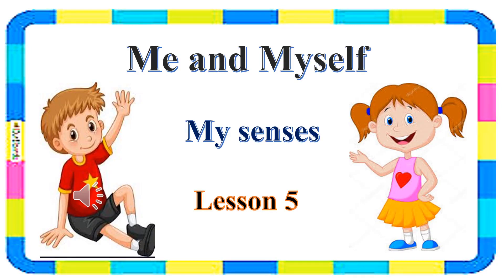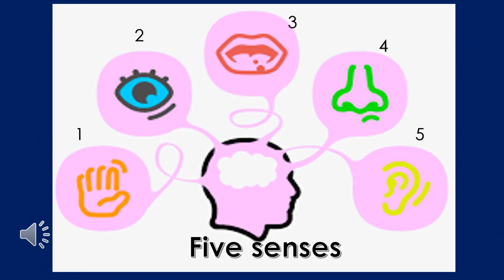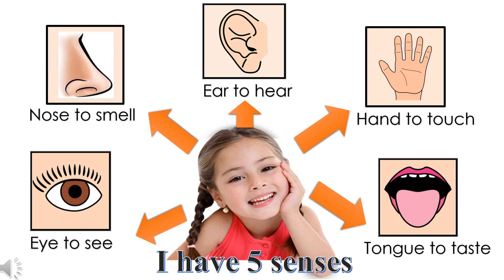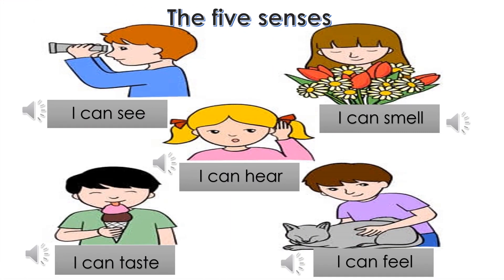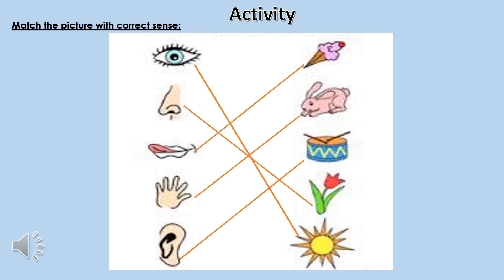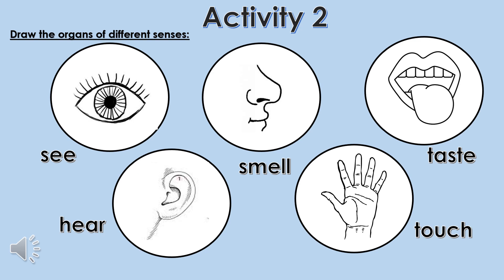lesson 5 My senses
For class K.G